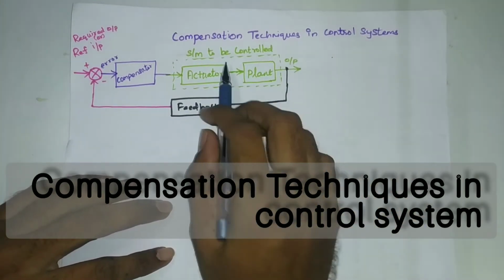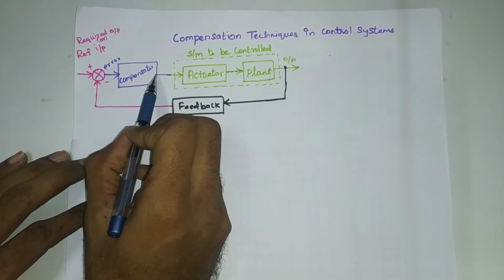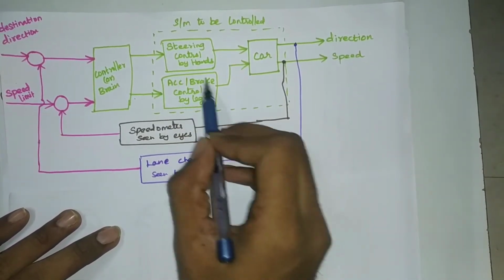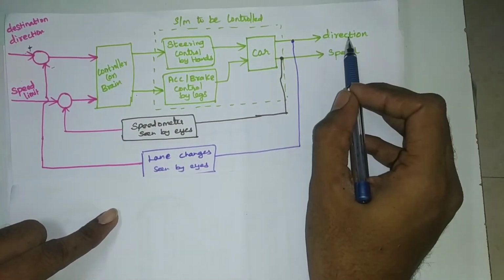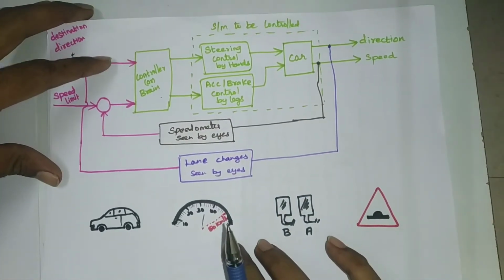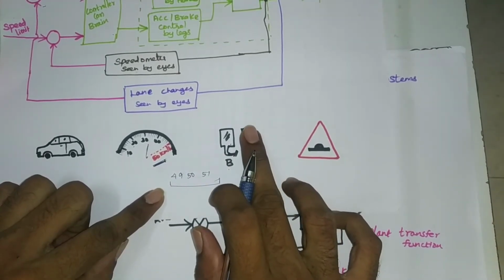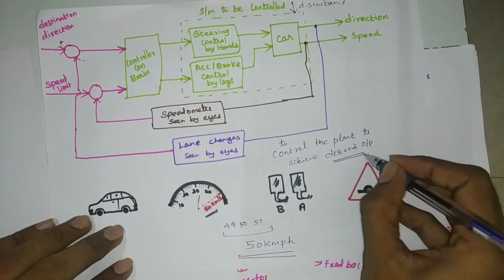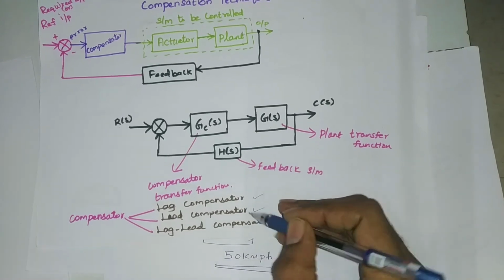Compensation Techniques in control systems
This lecture will be useful for understanding the concept of closed loop control system where the role of compenstaors were explained in detail.